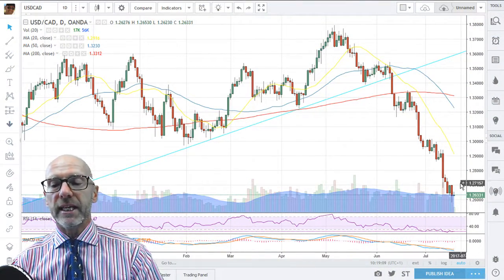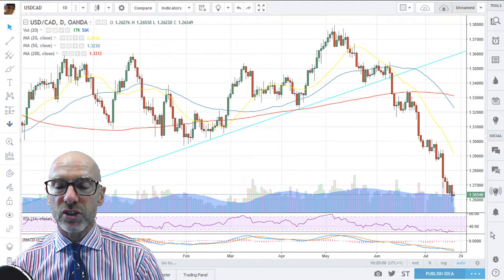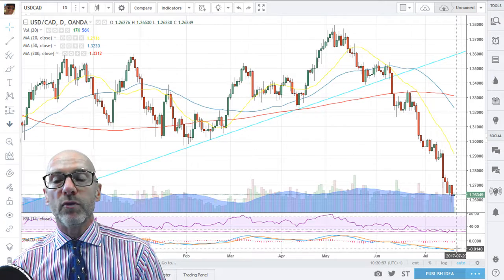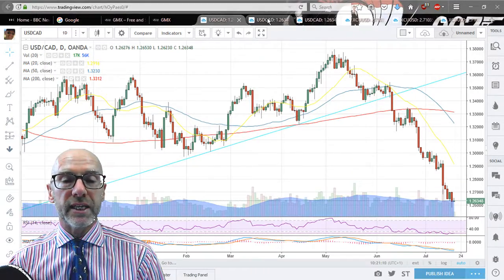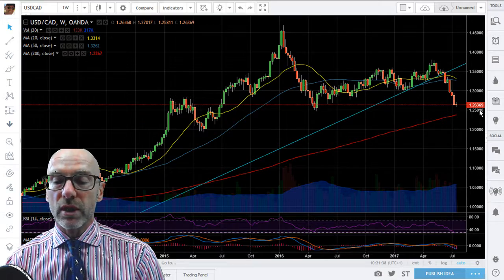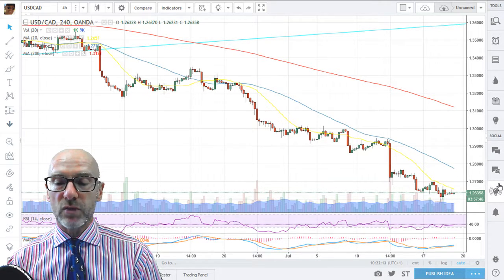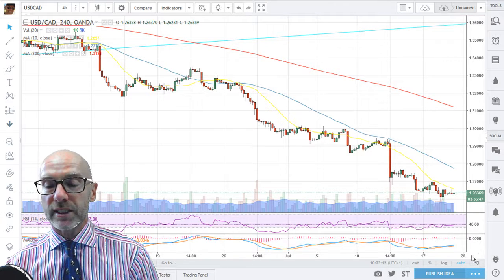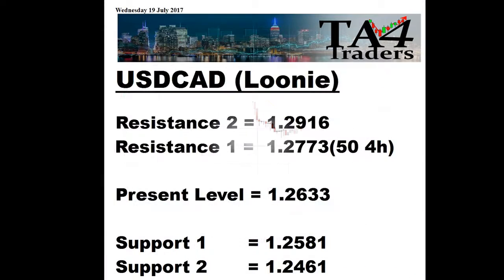Technical Analysis on USD/CAD - 19th July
Technical Analysis on the USD/CAD (Loonie) FX Cross on 19th July 2017 -